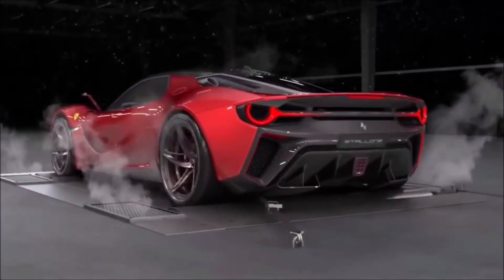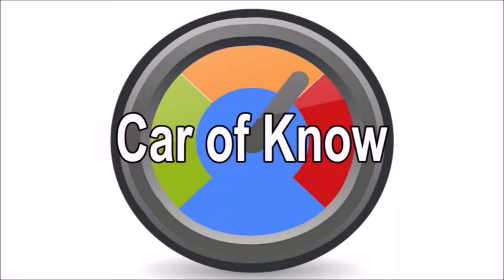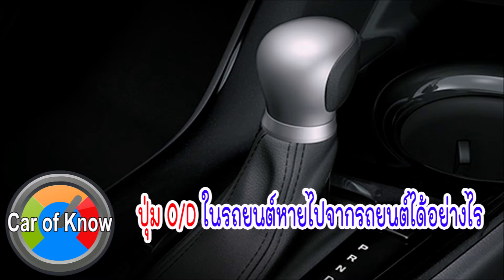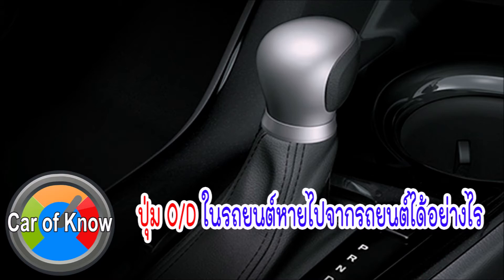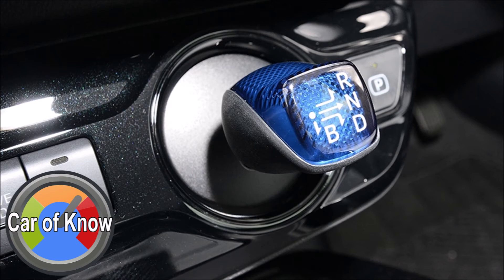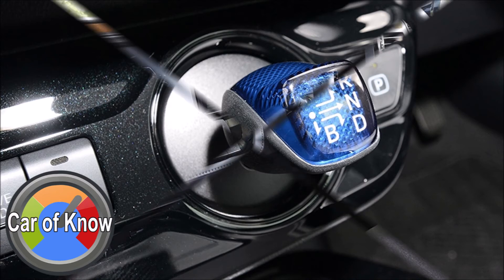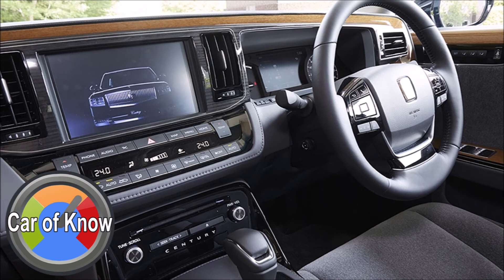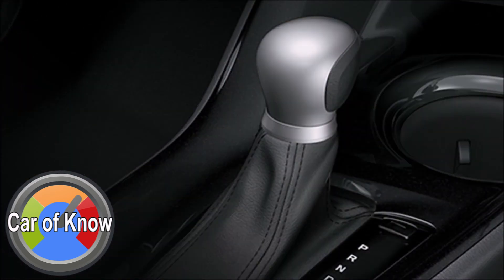ปุ่ม O-D ในรถยนต์หายไปจากรถยนต์ได้อย่างไร | Car of Know